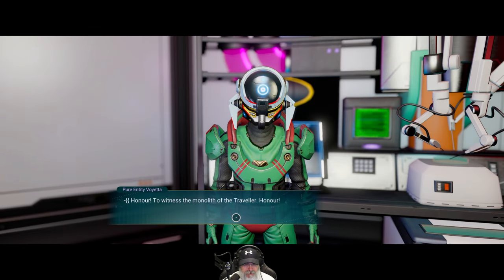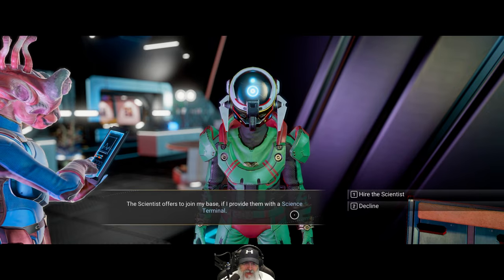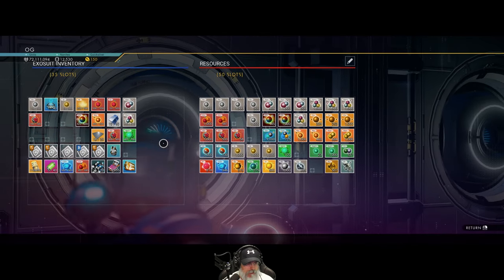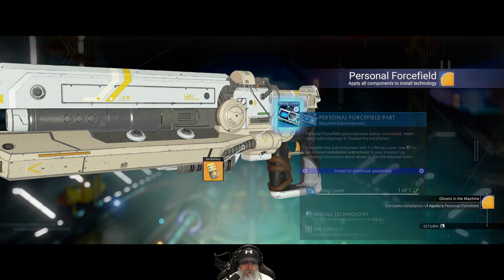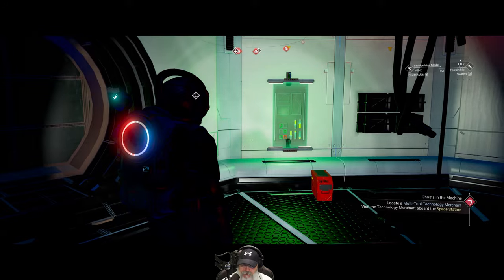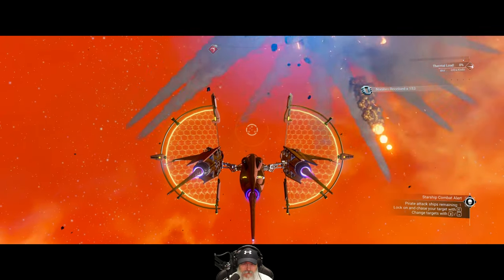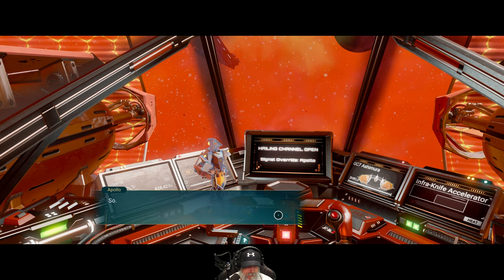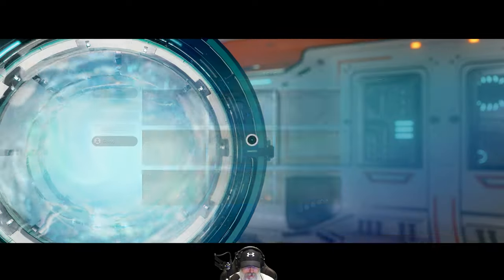No Man's Sky Waypoint 4.0 | Survival Start | Episode 28